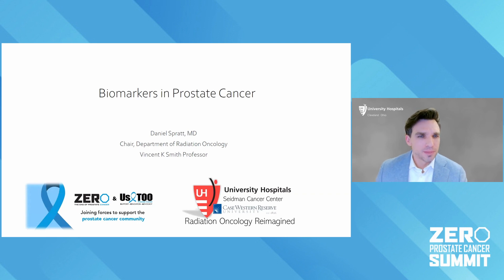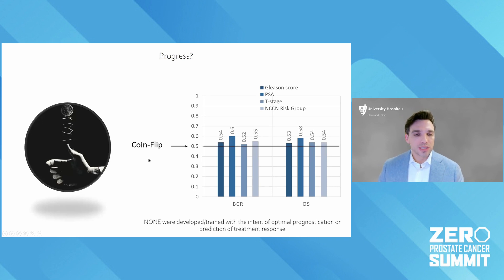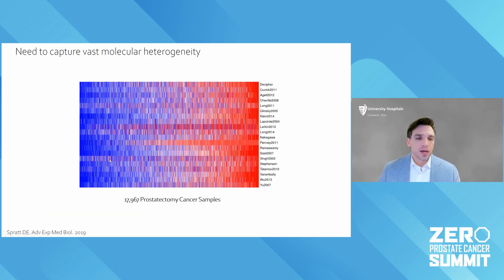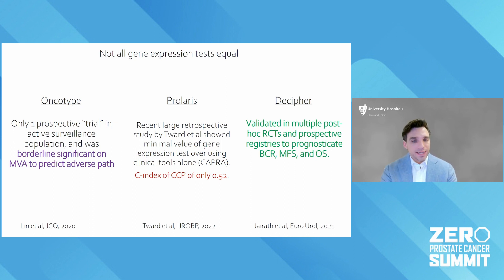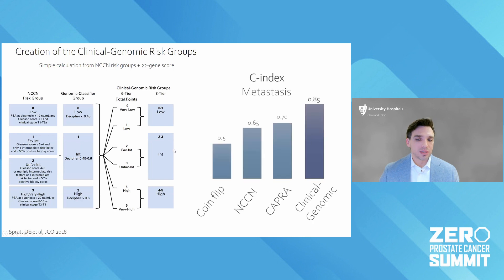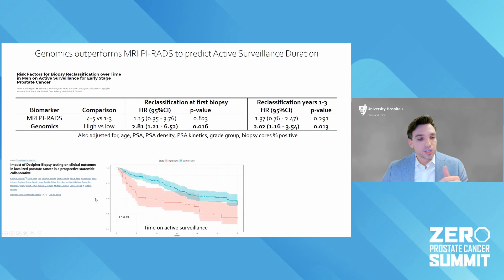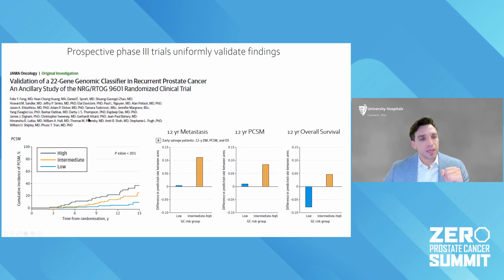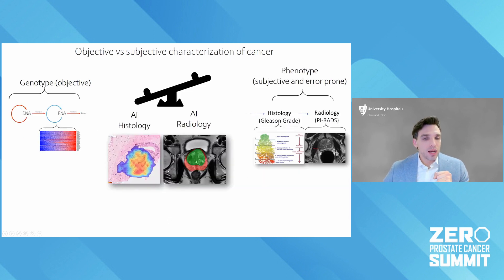Biomarkers & Personalized Medicine with Dr. Daniel Spratt - ZERO Prostate Cancer Summit 2022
Learn all about biomarkers and personalized medicine with Dr. Daniel Spratt in this 2022 ZERO Prostate Cancer Summit Session.